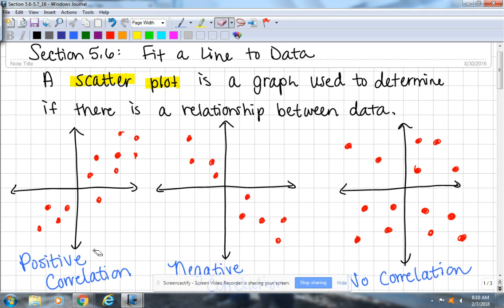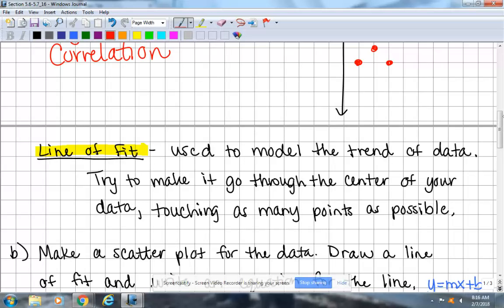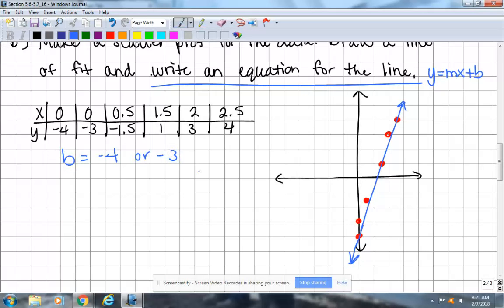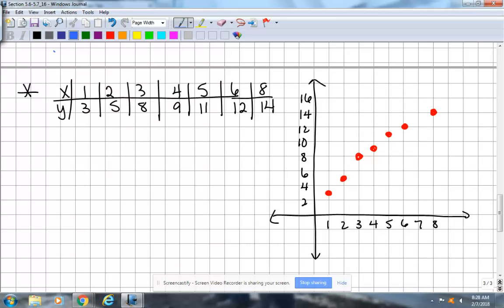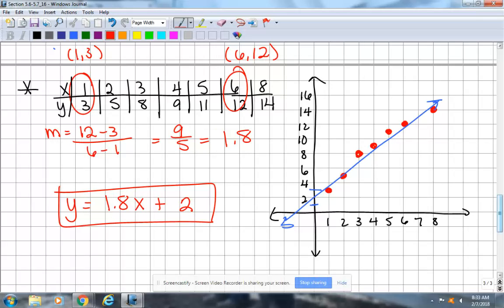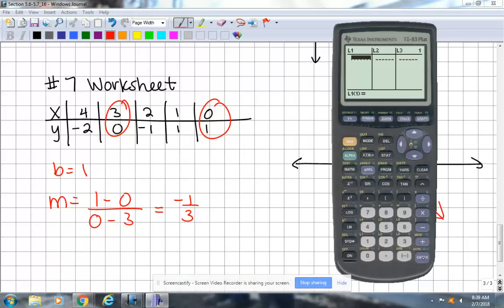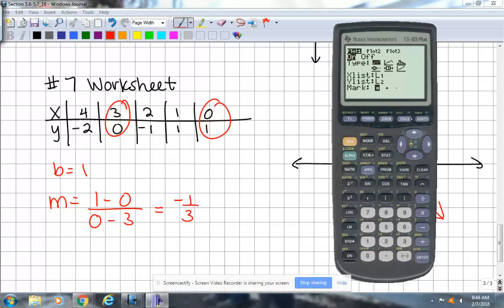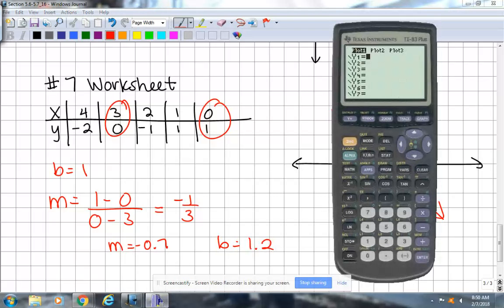Algebra 1 Honors Section 5.6